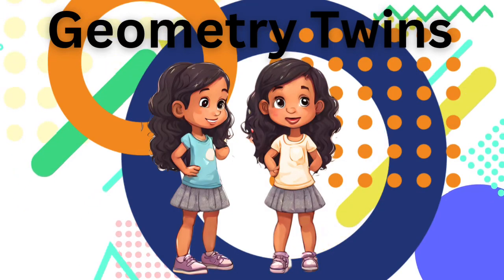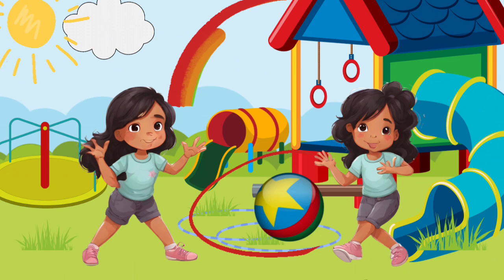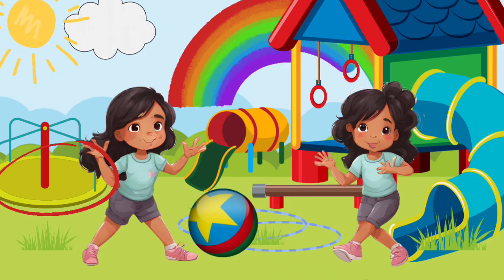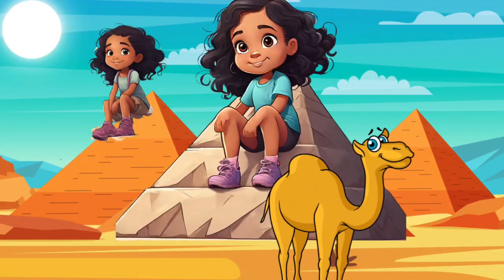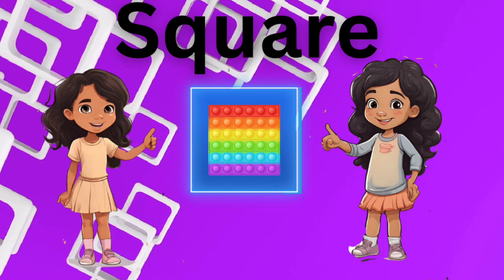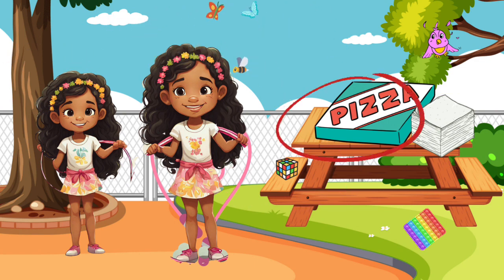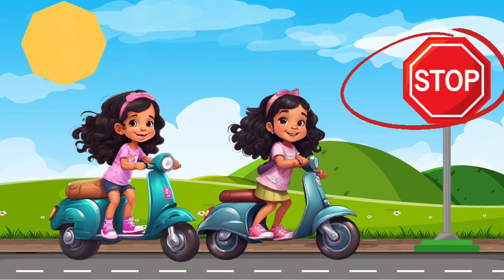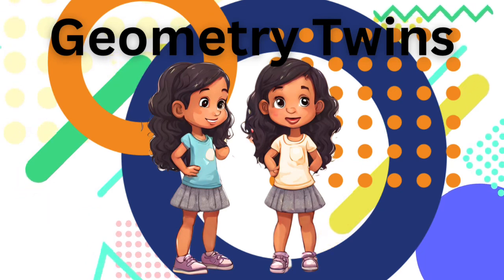Unveiling the Hidden Secrets of Shapes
Welcome to Geometry Twins, where learning shapes becomes a fun and exciting adventure for young minds! In this engaging children's video, we dive into the fascinating world of shapes, helping kids develop essential cognitive and spatial skills while having a blast.

Our animated characters, along with vibrant visuals and catchy tunes, create an immersive learning experience that captivates young learners. Through interactive storytelling and hands-on activities, we guide children in recognizing and identifying various shapes, such as circles, squares, triangles, and more.

With the help of our friendly narrator, children will learn to differentiate between different shapes, understand their unique characteristics, and explore how shapes are present in our everyday lives. Each shape is carefully introduced through relatable scenarios and playful exercises, fostering a love for geometry and problem-solving skills.

Our video is designed to align with the YouTube algorithm, ensuring maximum visibility and engagement. By incorporating keywords like "learn shapes," "educational shapes," "shapes for kids," and "fun shapes," we aim to reach a wider audience of parents, teachers, and caregivers seeking interactive and educational content for their little ones.

Join us on this exciting journey as we empower children to explore the world of shapes, unlock their creativity, and enhance their spatial awareness. Watch, learn, and grow together with Geometry Twins!

Let's embark on a shape-filled adventure filled with fun, laughter, and endless learning possibilities!